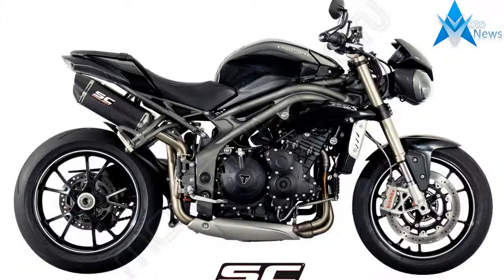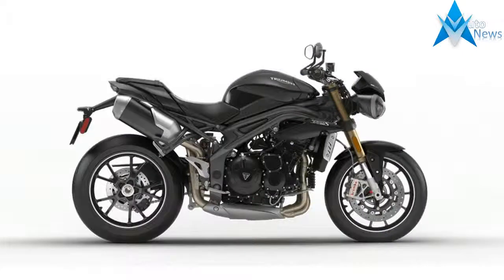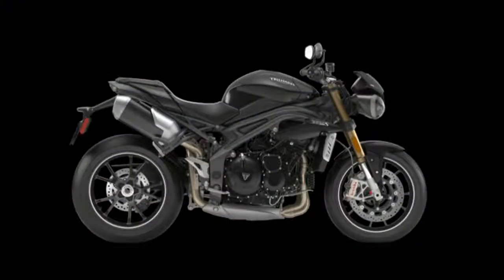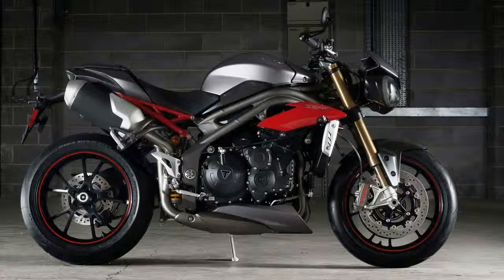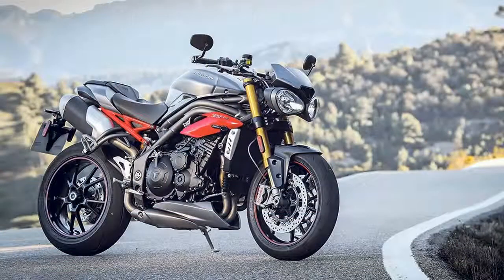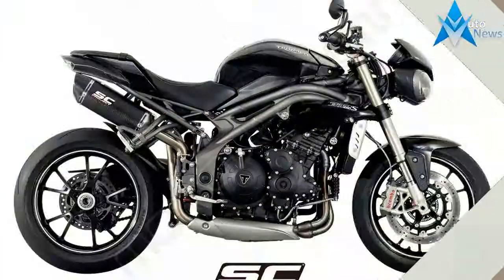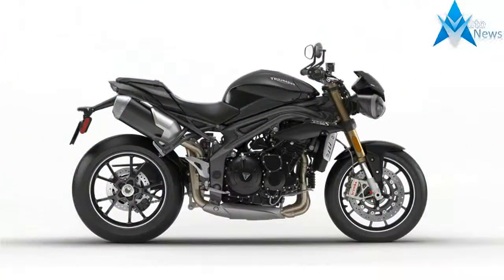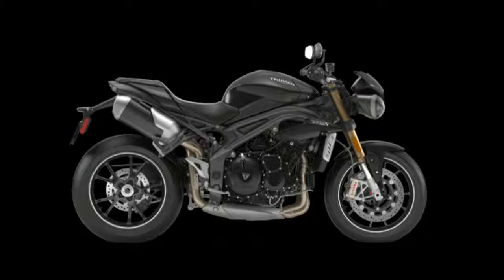HOT NEWS !!! 2017 Triumph Speed Triple 1050 S Price & Spec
HOT NEWS !!! 2017 Triumph Speed Triple 1050 S Price & Spec - The Triumph Speed Triple features a ride-by-wire throttle that interprets grip position for more instant and accurate throttle response and control. It also has the added benefit of improving engine efficiency and fuel economy.

1,200,000.00